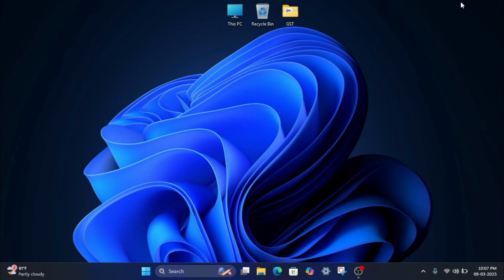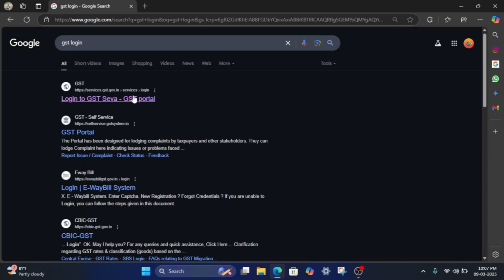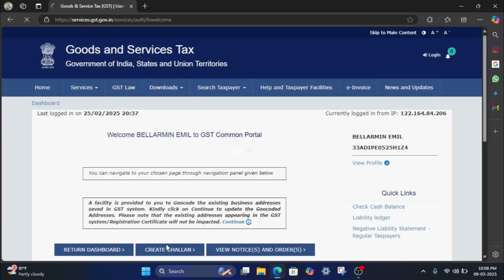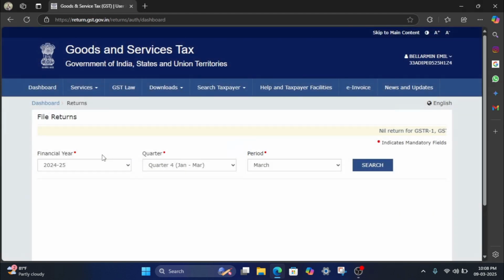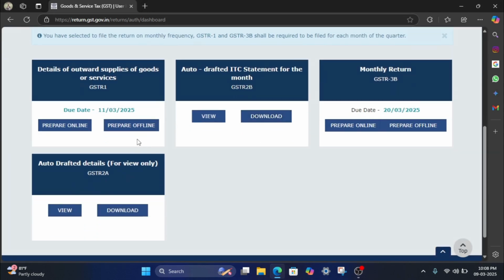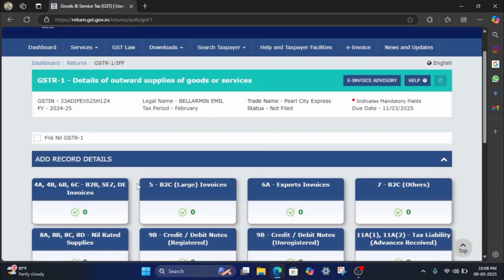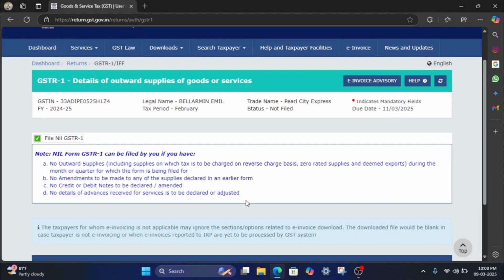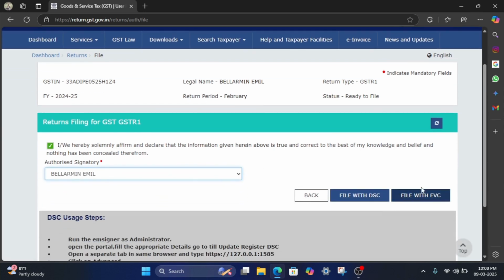How to File GSTR-1 Nil Return Online – Complete Step-by-Step Guide (April 2025)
Filing a GSTR-1 Nil Return online? Watch this step-by-step tutorial and avoid penalties by following the correct GST filing process for April 2025! ✅
🔹 What You'll Learn in This Video:
✔ How to log in to the GST Portal (services.gst.gov.in)
✔ Navigating the Returns Dashboard & selecting the right period
✔ Steps to file a Nil GSTR-1 correctly
✔ Filing using EVC (OTP Verification) & saving your ARN (Acknowledgement Reference Number)
💡 Perfect for small business owners, accountants, and GST taxpayers!
🚀 Stay compliant effortlessly with this easy guide!